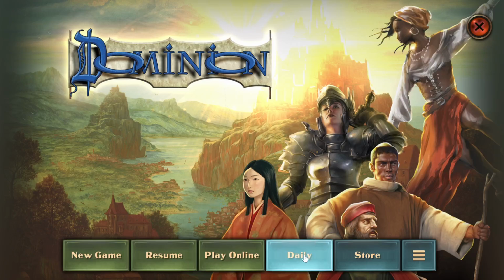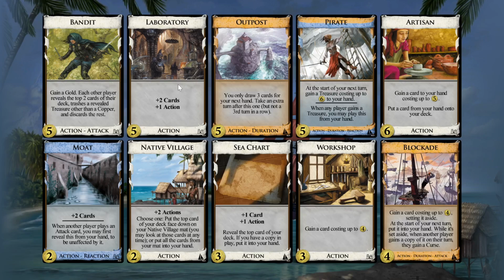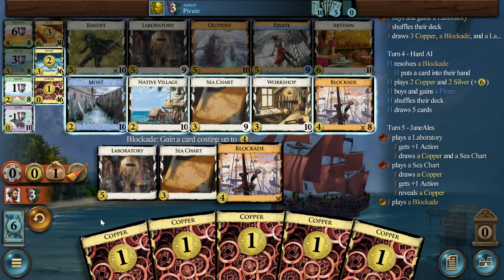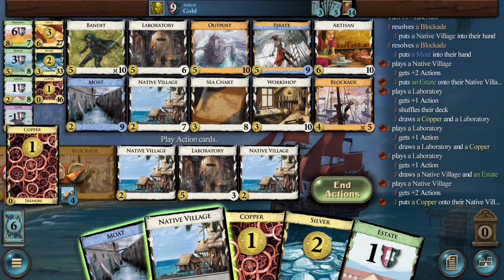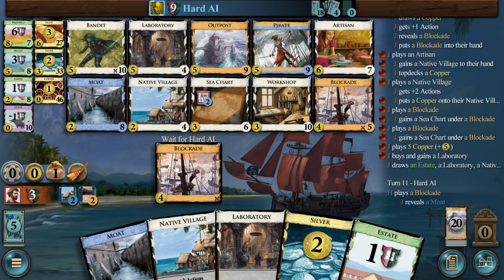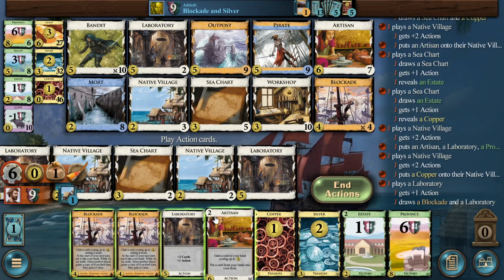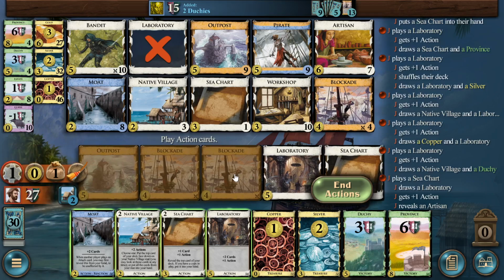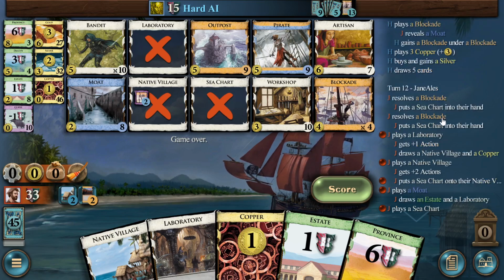TGG Daily Kingdom - 9/9